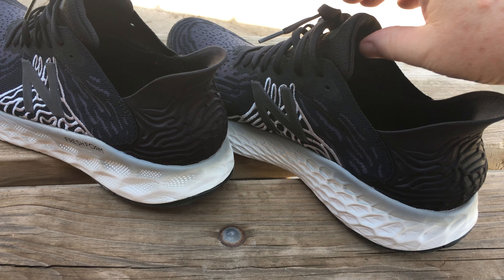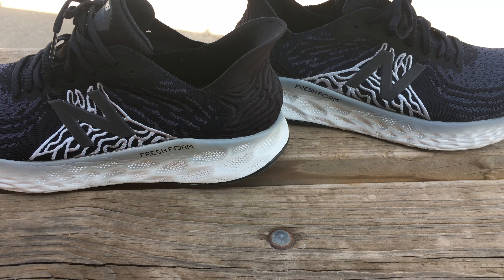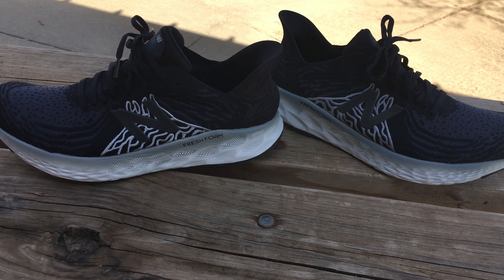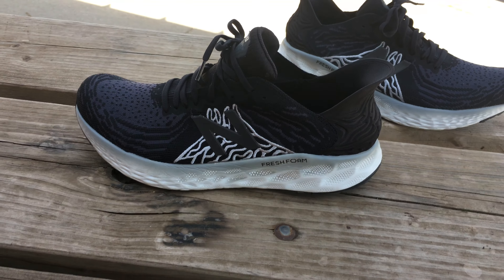NB1080V10 is finally on sale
Some quick thoughts about the new balance 1080v10 and how cheap you can get it